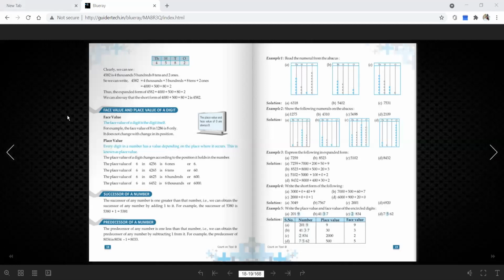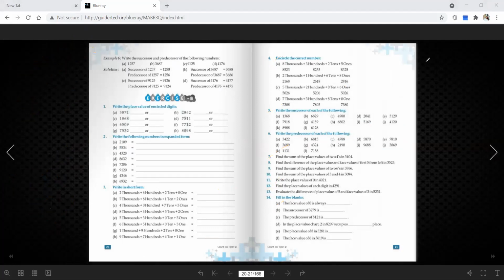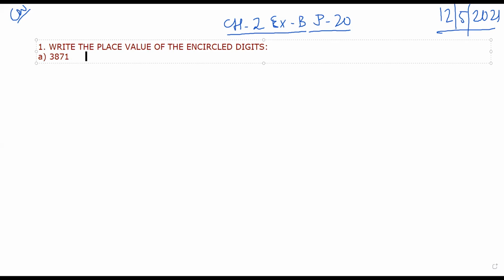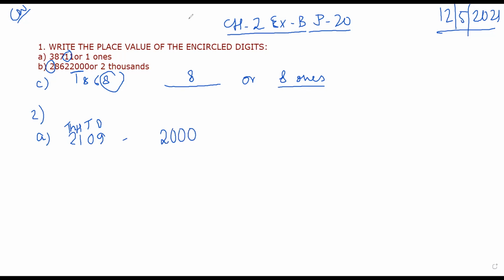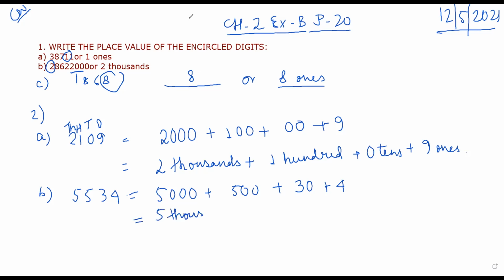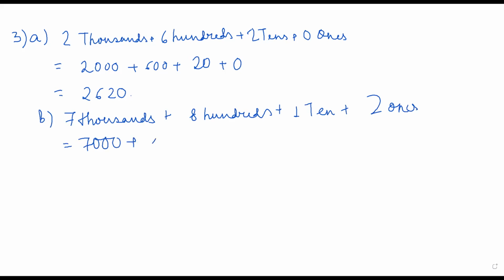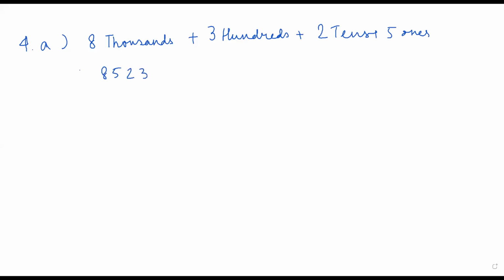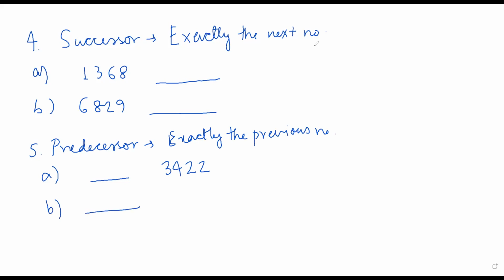12 05 2021 STD 3B MATHS CH 2